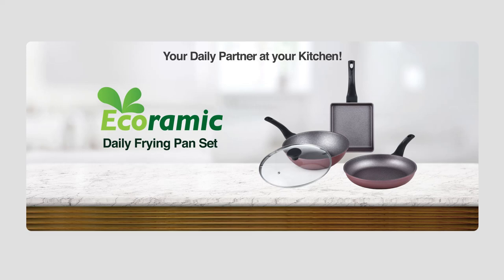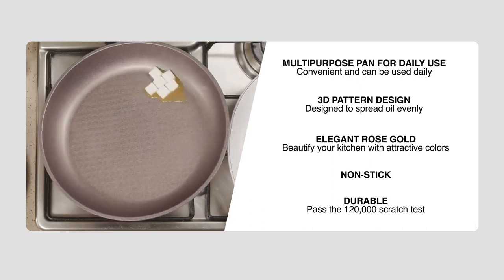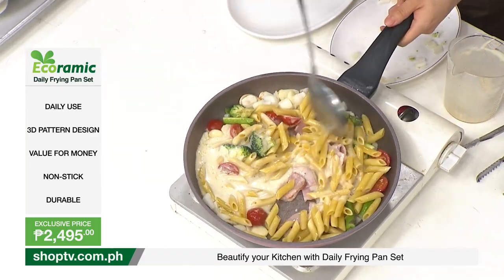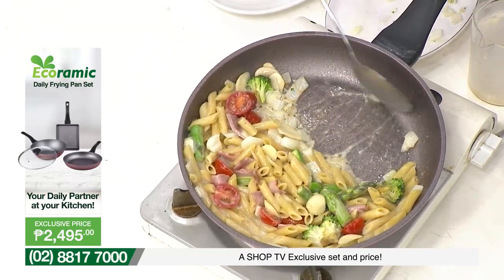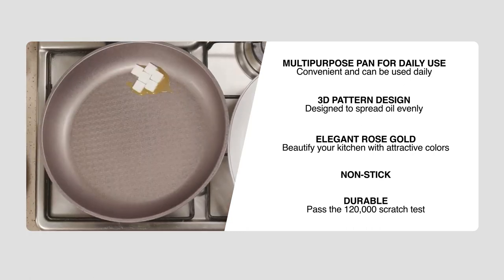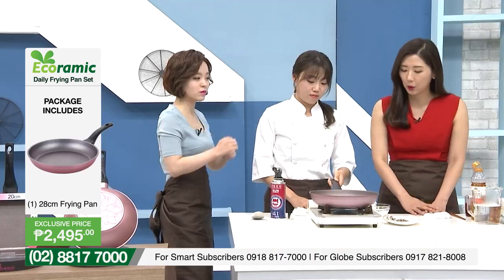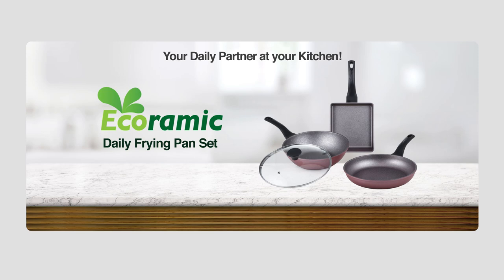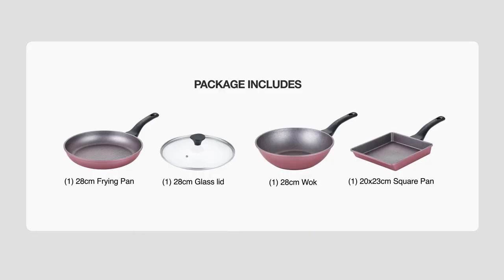Ecoramic Daily Frying Pan | Shop TV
New product. Designed for the daily cook. Reduced customer price for necessary fry pan set composition. Korean Brand Ecoramic (Dream Chef Co).  Affordable price and good quality of fry pan set this time.